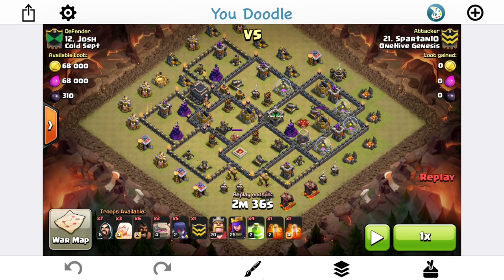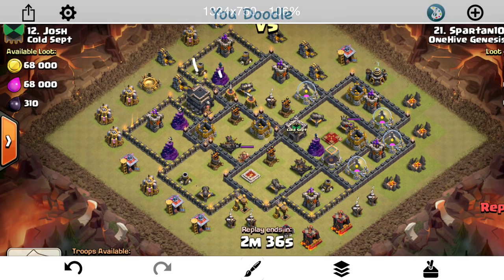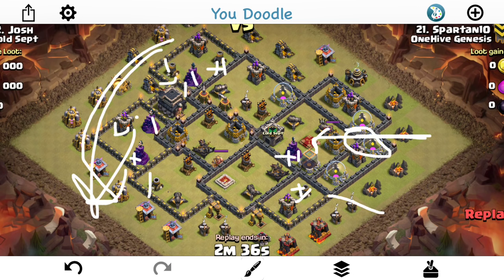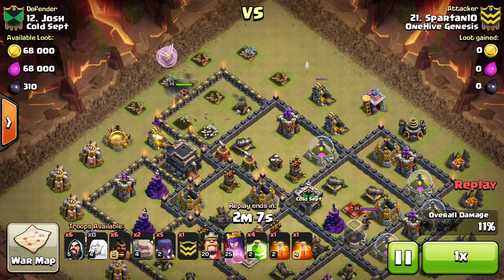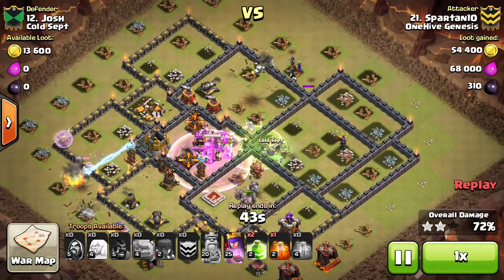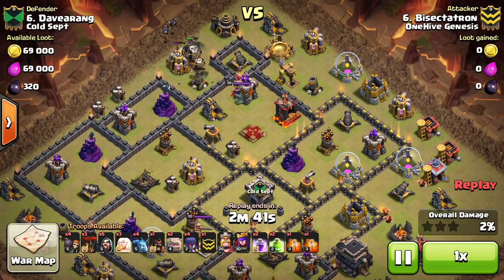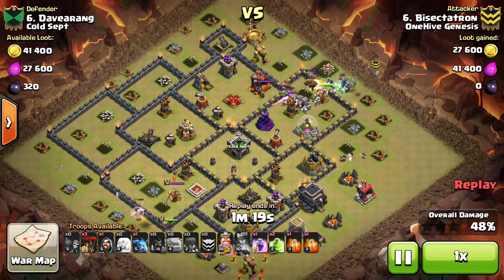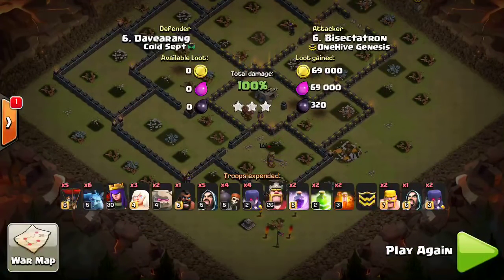Mass Witch Attack Strategy for TH9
Avery fun and effective strategy when used on the right base.

Clash on!